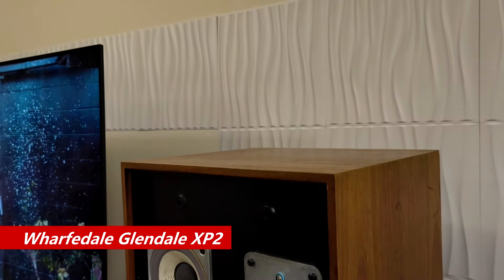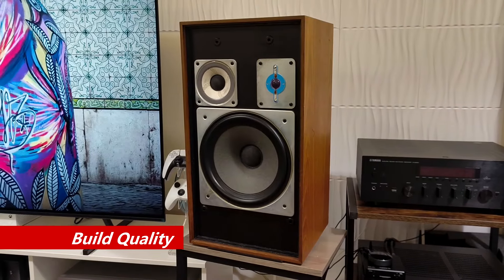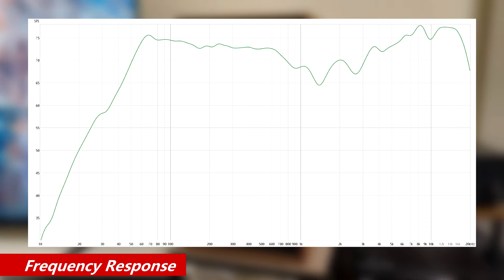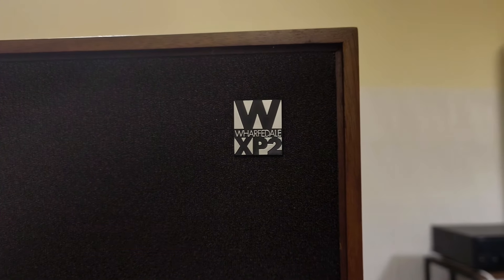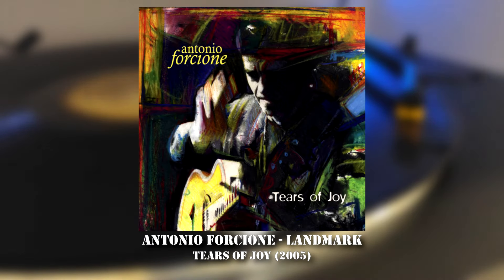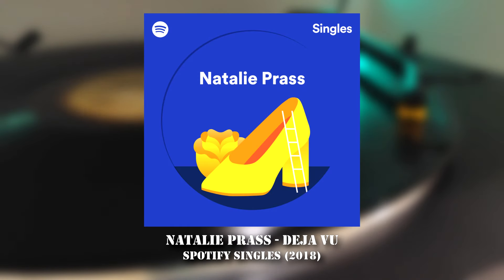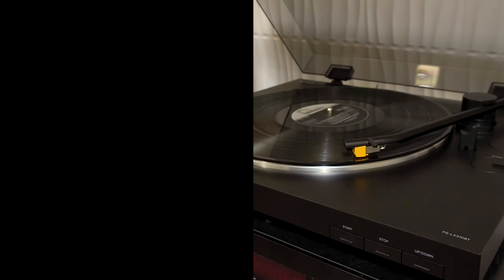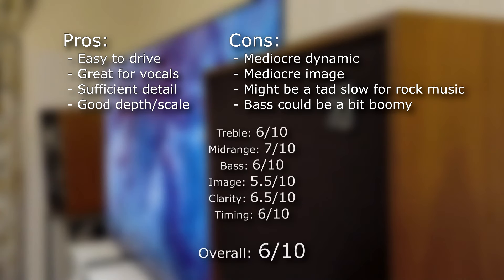Poor Man's Heritage - Wharfedale Glendale XP2 Review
These are Wharfedale Glendale XP2,  released in 1978, represents the last iteration of the Classic Range. To celebrate its 85th anniversary, Wharfedale has re-engineered some of its most iconic models as part of the Heritage Series, like the Denton, Linton, Dovedale and Super Denton. I had a chance to try the Linton Heritage with the NAD C3050 amplifier myself and needless to say they sounded great. This got me curious about the sound of the classic range, which led me to the Glendale XP2. I chose the Glendale XP2 over the Linton XP2 because Glendale sits on the top of the XP2 Series and it’s about the same size as the Linton Heritage.

Given the age of these speakers, they perform well beyond my expectations. Their timing and details are still on par with some modern speakers. During my time with them, I experienced no listening fatigue. It's a treat to listen to them with some volume. If you appreciate delicate vocals, these speakers won’t let you down. Without any EQ adjustments, the soundstage feels more intimate and engaging. While they are versatile speakers, they excel with less intense music, but they might still suffice for some.

I hope you enjoyed my video. I love discovering new music, so if you have any suggestions, please share them in the comment section below.